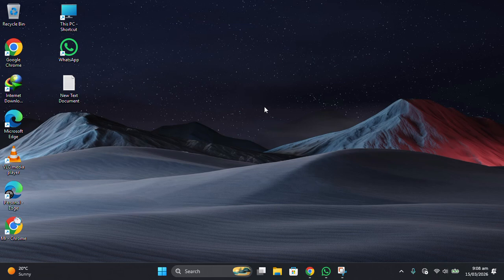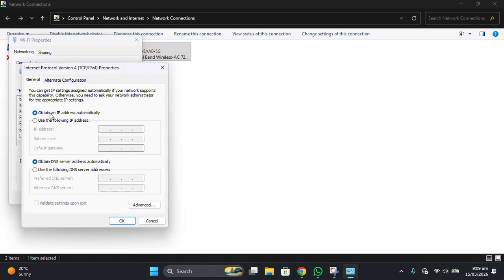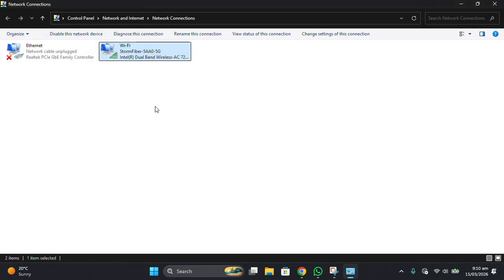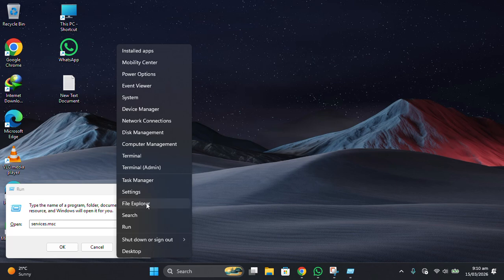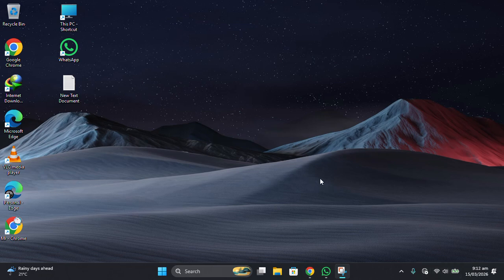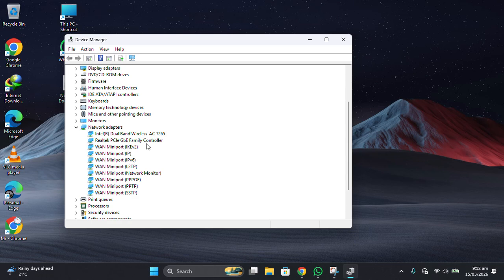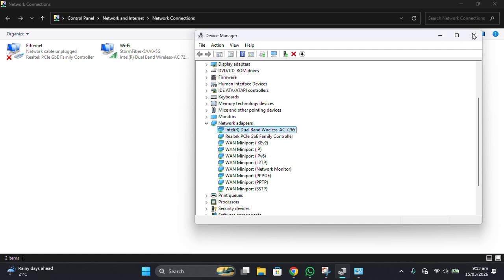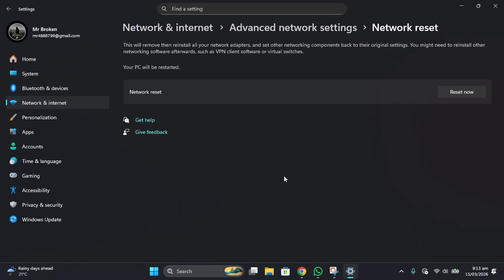Fix WiFi Connected but No Internet Access in Windows 11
Is your Windows 11 PC showing “WiFi connected but no internet access”? This video guides you through easy solutions to get your internet working again. Learn step-by-step methods to fix network issues and prevent future connection problems.

In this tutorial, you’ll discover how to:

Diagnose why your WiFi connects but has no internet

Reset network settings and troubleshoot drivers

Apply quick fixes for Windows 11 WiFi issues

Get back online quickly and enjoy a stable internet connection on your Windows 11 PC!